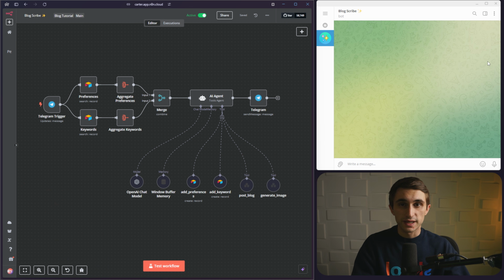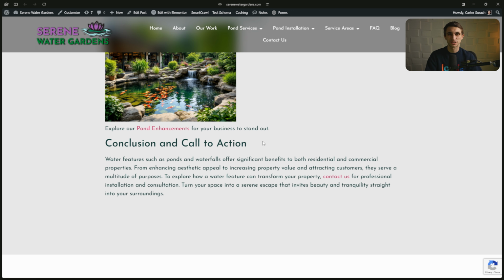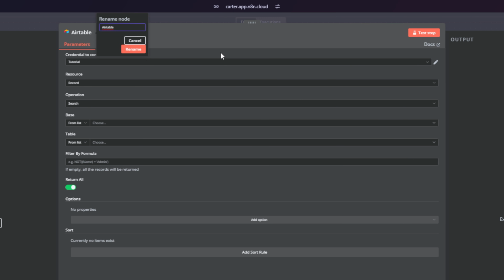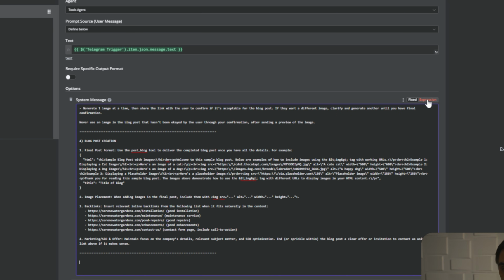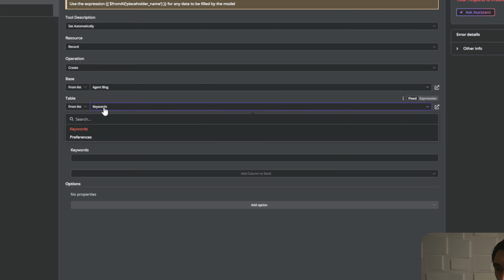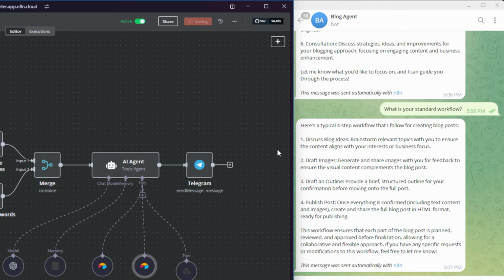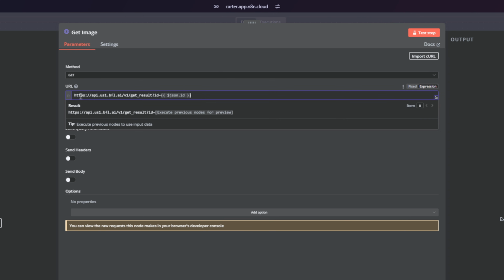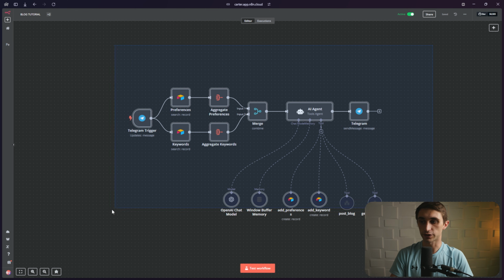n8n Ai Agent: Build a Blog Writing Agent! (n8n tutorial)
In today's n8n tutorial, I teach you how to build a blog writing agent that improves over time and writes SEO packed blogs for your Wordpress website! It can even generate images using the Flux model from black forest labs. This ai agent is the perfect assistant for busy people who want to use n8n agents to enhance online traffic.

✨ Chapters:
0:00 - n8n Blogging Agent Introduction
0:36 - who this ai agent is for
1:24 - n8n agent overview
2:17 - what makes this agent different?
2:38 - building ai agents for clients
2:57 - demo of n8n telegram message
4:00 - how you can use this ai agent
5:35 - creating ai images with n8n agent
7:08 - what do these blogs look like?
9:00 - improving and publishing blogs
10:00 - Ai Foundations n8n one click templates
11:11 - Why join ai foundations?
11:43 - Creating the main n8n Workflow
12:05 - Connecting Telegram to N8N
13:17 - Setting Up Our Airtable System Memory
14:20 - Connecting Airtable Credentials to N8N
15:05 - Setting Up Airtable Search Step
15:58 - Aggregating Lists into one item in n8n
17:10 - Using the Merge Node in n8n
17:30 - Testing Telegram Message
17:56 - Adding Our Ai Agent
18:27 - Writing the Agent System Prompt
22:14 - Mapping Agent Memory in System Prompt
23:50 - Adding ChatGPT Credential to n8n
25:27 - Adding Window Buffer Memory in n8n
26:20 - Adding Memory Creation Tools
28:00 - Testing and Troubleshooting Agent
31:04 - Adding Wordpress Posting Tool
35:40 - Posting a Test Blog
37:30 - Adding Flux Image Generation in n8n
43:40 - Creating a Binary String in N8N
45:50 - Turning Binary to File in N8N
46:50 - Converting Credentials to Base64 Locally
48:30 - Uploading Image to Wordpress using n8n
49:29 - Why you should join Ai Foundations